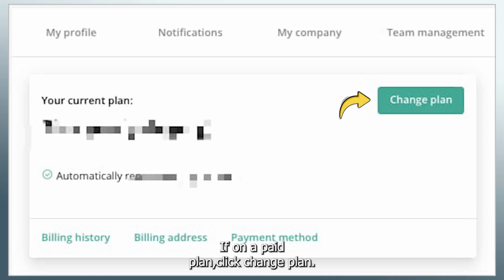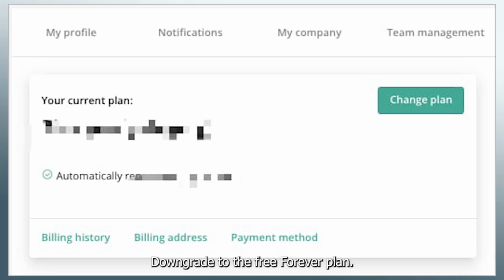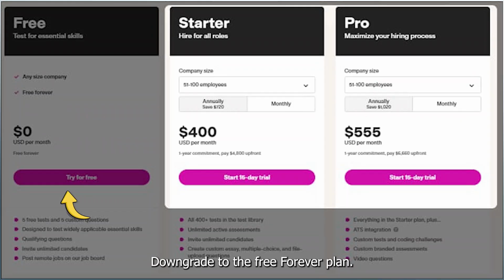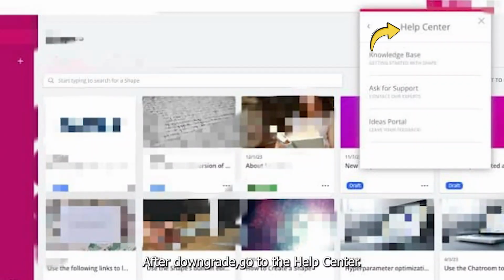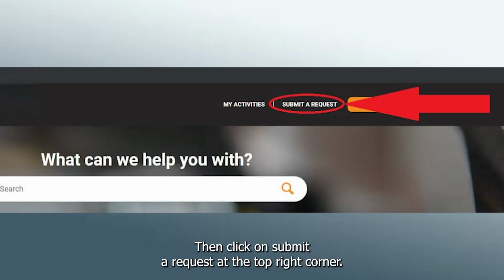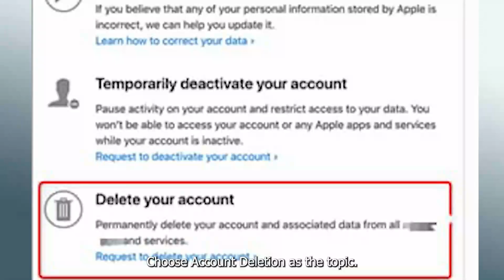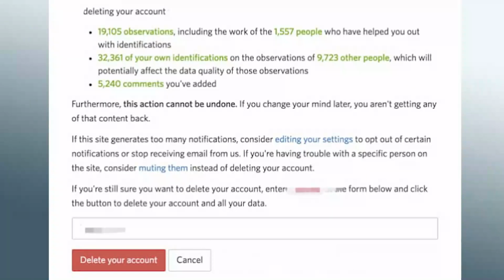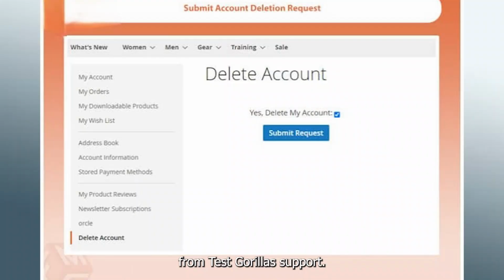How to Delete TestGorilla Account-2025 (Full Removal Guide!) l DoubleZ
🗑️ How to Delete TestGorilla Account | Step-by-Step Guide to Close Your Profile

Looking to permanently delete your TestGorilla account? This quick and easy tutorial shows you how to delete your TestGorilla account safely and completely—no confusion, no hassle.

✅ In this video, you’ll learn:

Where to find the account deletion settings

How to request account closure manually

What happens after deletion (data, tests, etc.)

Important things to consider before deleting

Perfect for users in the USA, UK, Canada, France, and Europe who want to clean up their digital footprint or switch platforms.

🔍 Make sure to watch till the end for bonus tips on protecting your data and alternative tools!